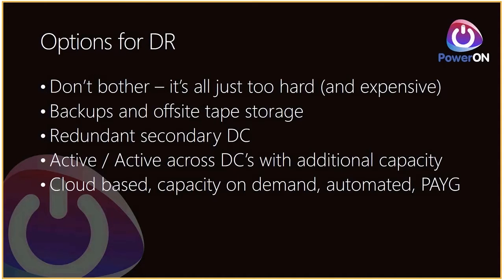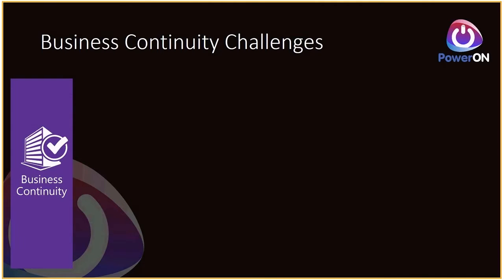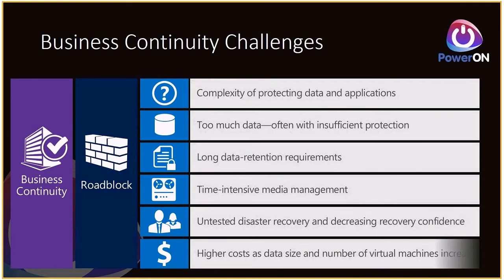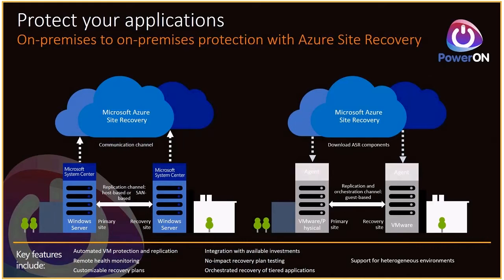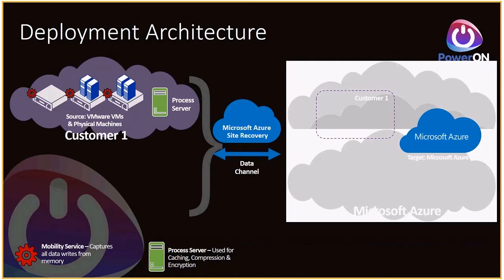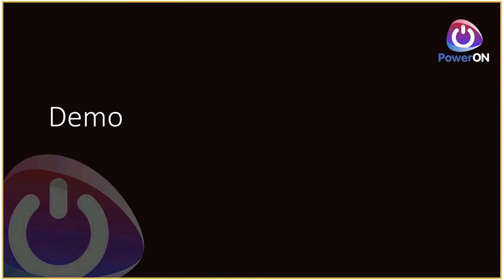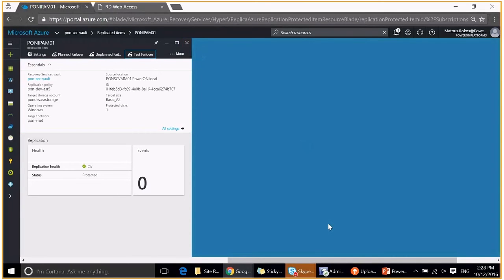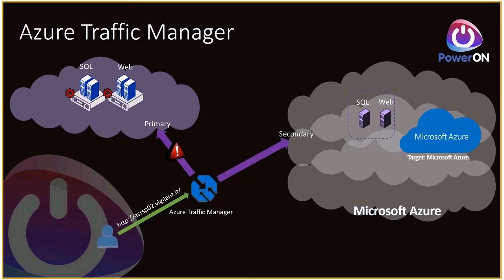Azure Site Recovery - Disaster Recovery you can trust and test!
PowerON delivered a Microsoft Azure Unified Recovery Workshop in London late 2016. In this 40 minute session listen to Matous Rokos (Azure MVP) discuss how Microsoft Azure can enhance your site recovery and provide you with a platform suitable for site recovery testing.
(N.B. This was recorded live, so please allow for some sound issues)